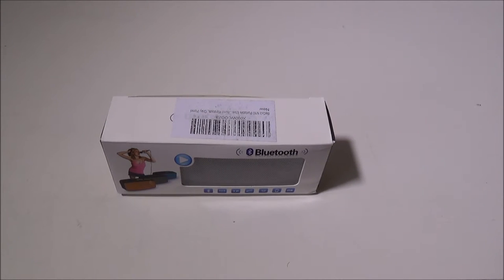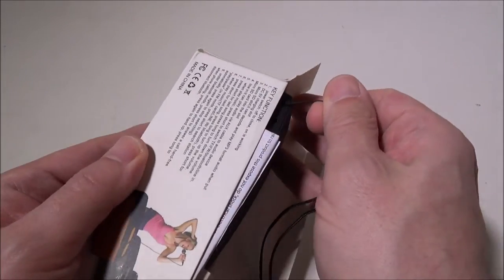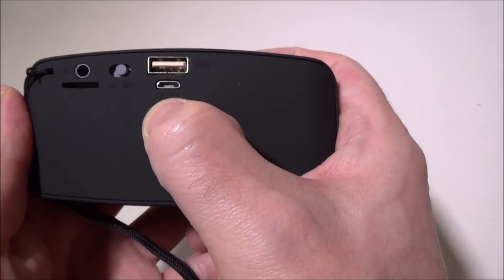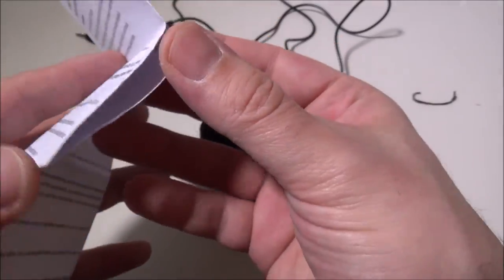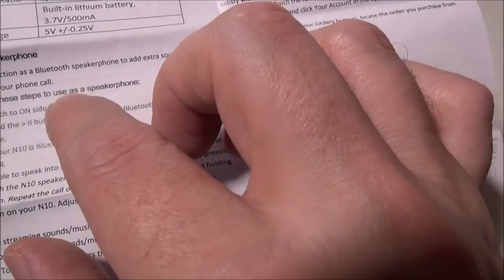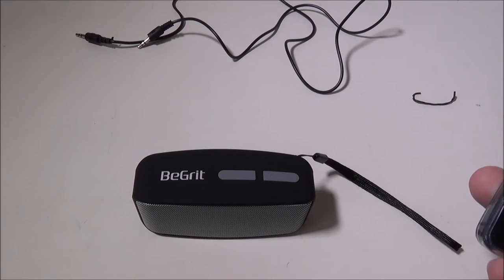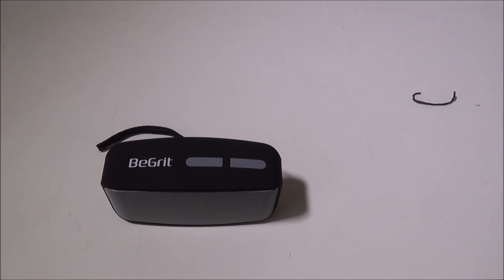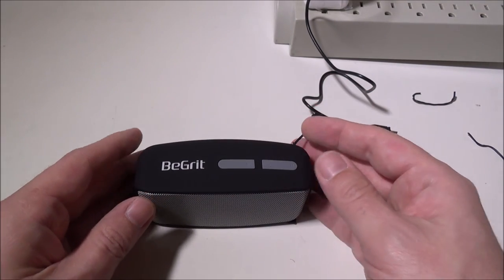BeGrit N10 Portable Bluetooth Speaker Review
Review of the BeGrit N10 Portable Bluetooth Speaker.

Features

UNBELIEVABLE CLEAN SOUND, great balance in this mini portable Bluetooth speaker.

MULTIPLE CONNECTIVITY, enjoy your steaming music with many ways of connectivity to your speakers. Includes 3.5mm auxiliary input, Micro SD(TF) card, USB flash drive, and of course with Bluetooth connection.

PORTABLE AND DURABLE, built in rechargeable battery, you could easily enjoy playing music more than 2~3 hours.(playtime might vary in different environment).

WORK WITH NEARLY ALL SMARTPHONES (Android, Windows Phone, BlackBerry) and many Android tablets, as well as all iPhones, iPads, and all iPod Touch models (except for the first-gen Touch).

BUILT-IN SPEAKERPHONE, lets you take calls out loud, Come with a wrist band for easily carrying on the go.

Package includes: 1*BeGrit N10 Bluetooth speaker, 1*USB charge cord, 1*3.5mm AUX cord.